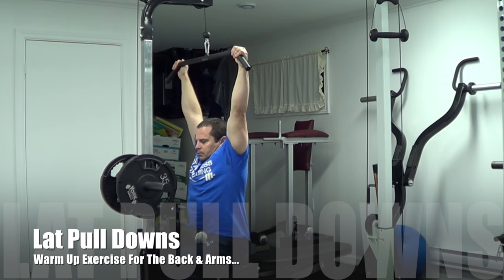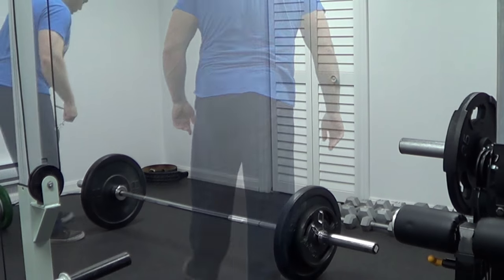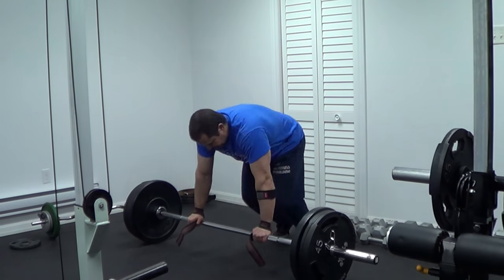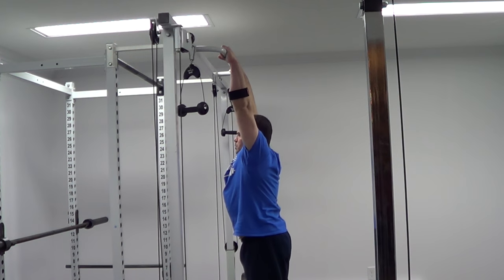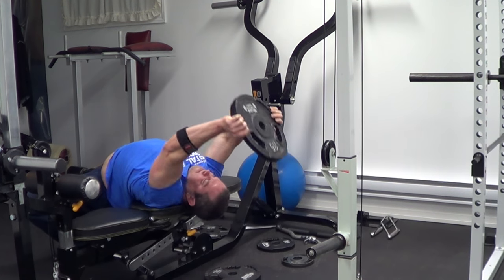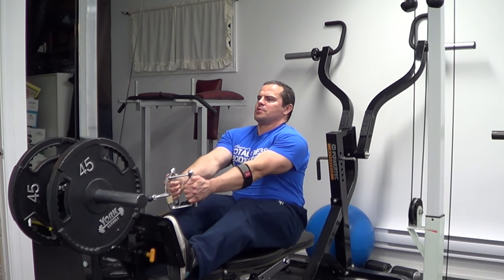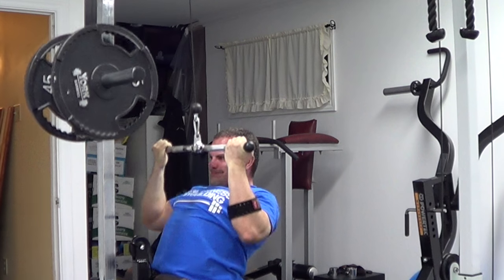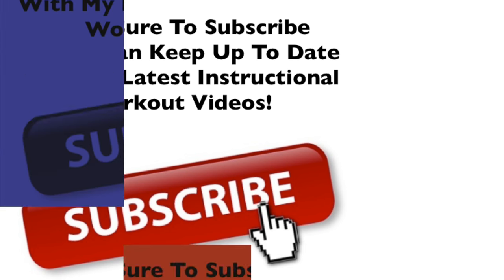Mass Building BACK Workout - Do This For BIGGER Lats!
Complete Muscle Pumping Workout For Building A Wide Muscular Back!

Today you're going to get a complete workout tutorial showing you how to build a big wide muscular back. Specifically the latissimus dorsi (lats), the trapezius (traps), erector spinae (spinal erectors), and
rhomboids.

This is a Positions Of Flexion style workout that will pump up your back muscles and help to create that wide V-shaped look with solid muscular mass.

Positions Of Flexion basically means that you'll be doing exercises to work all 3 ranges of motion. The mid range, the fully stretched, and the peak contraction. By doing this you'll stimulate all angles of your muscles for optimal development.

For this workout I did a total of 8 back exercises.

The full mass building lat workout is as follows:

- Lat Pull Downs (warm up)
- Bent Over Rows: 3 x 10-12 reps
- Deadlifts: 3 x 8-10 reps
- Pull Ups: 3 sets to failure
- Cross Bench Pull Overs: 3 x 12 reps
- High Cable Pull Overs: 3 x 12 reps
- Seated Cable Rows: 3 x 12 reps
- Underhand Grip Pull Downs: 3 x 12 reps

*Note: start each exercise with as many lighter warm up sets as you feel you need in order to work up to your top working weight.

Here Other Videos You Might Like...